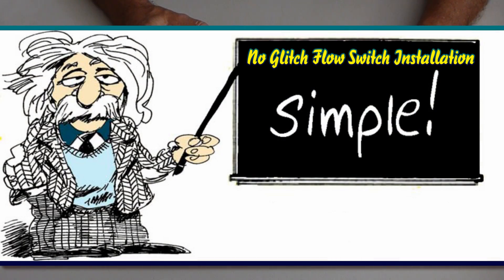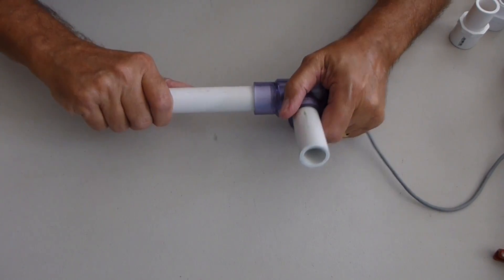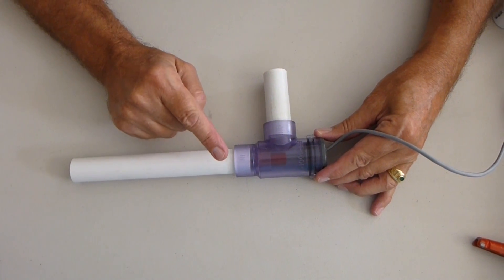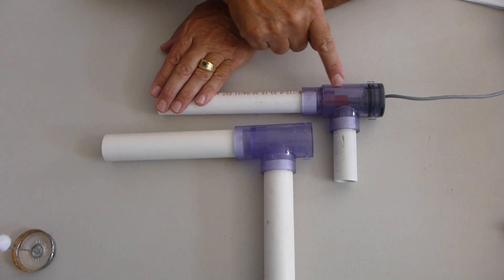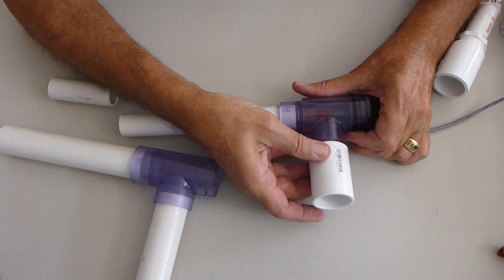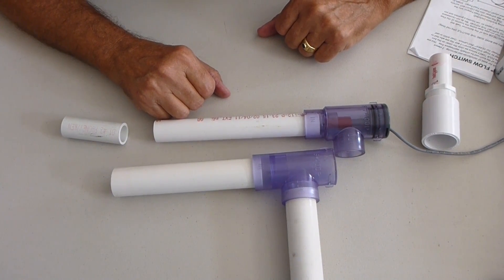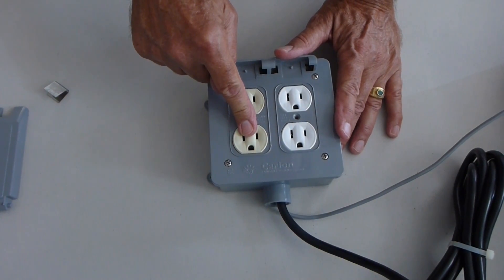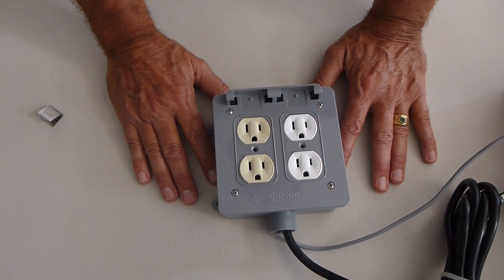No Glitch Flow Switch Installation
You can purchase all of our Flow Switch models (and parts)

Also available on:

Phil LaHaye, of LaHaye and Associates, instructs on the correct way to install the No Glitch Flow Switch.